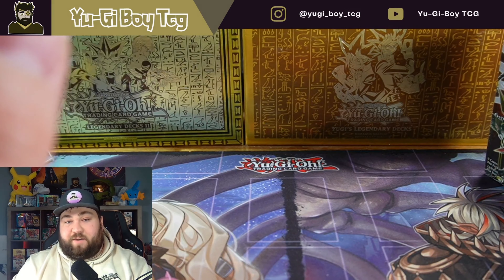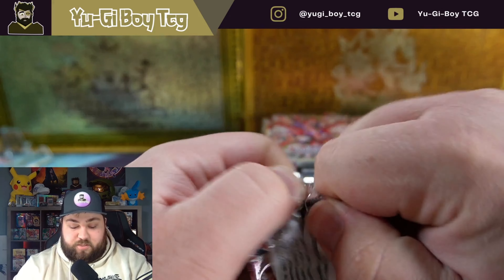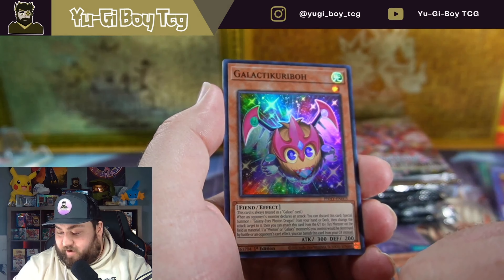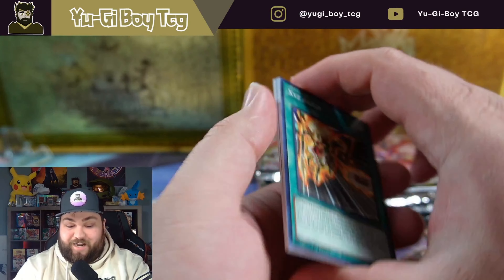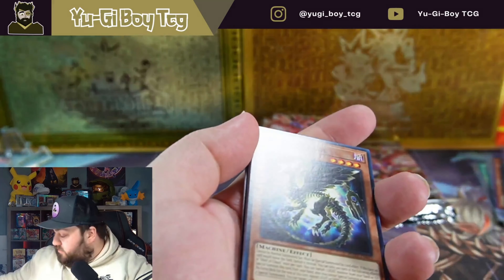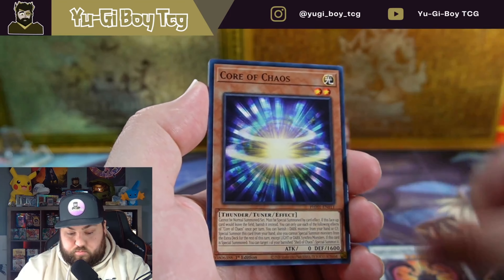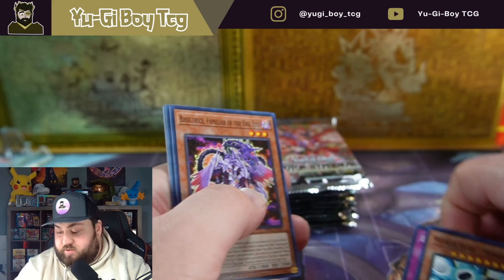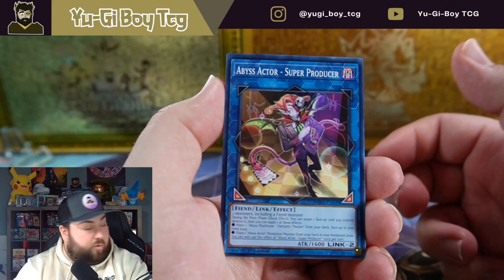Yu-Gi-Oh! Box Battle Versus @Hotshotfrontier Photon Hypernova!!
Todays video is a box battle versus @Hotshotfrontier opening a error photon hypernova booster box!!